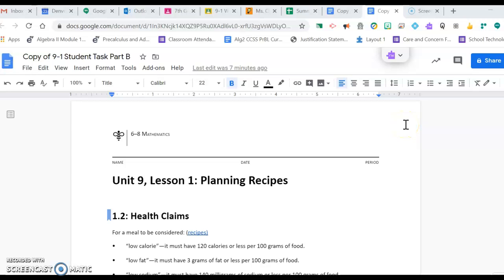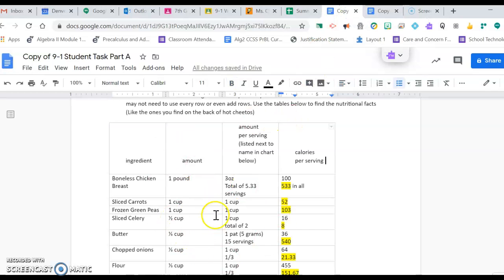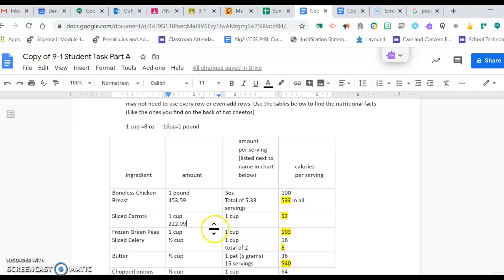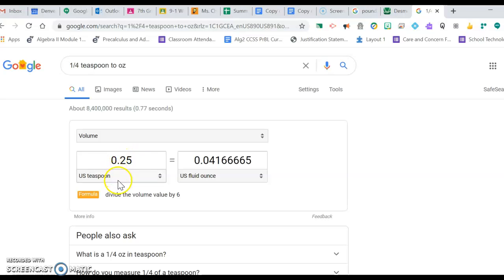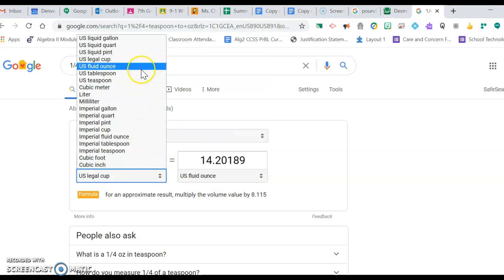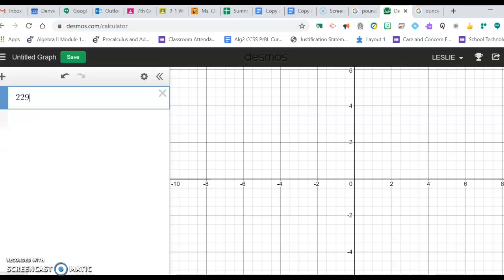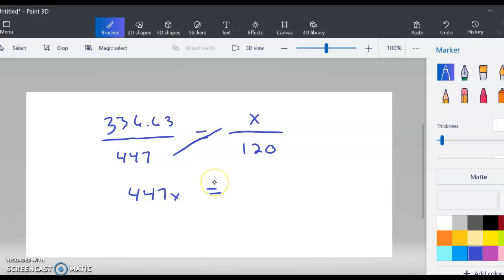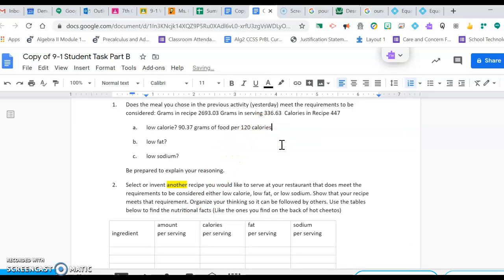9-1 Part b 1